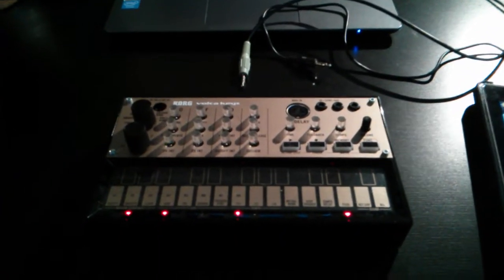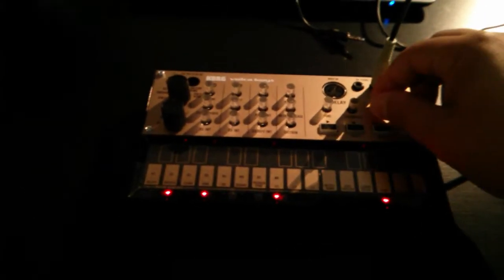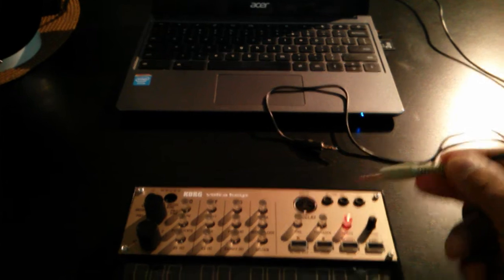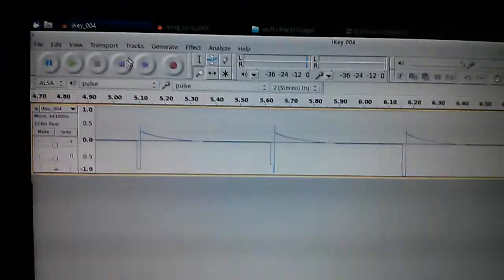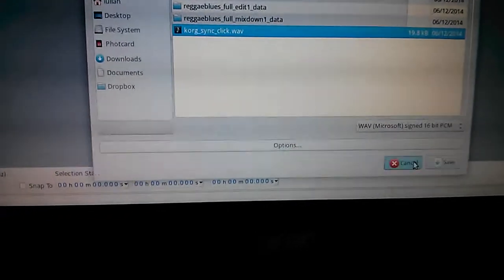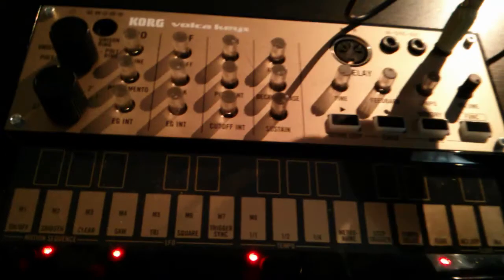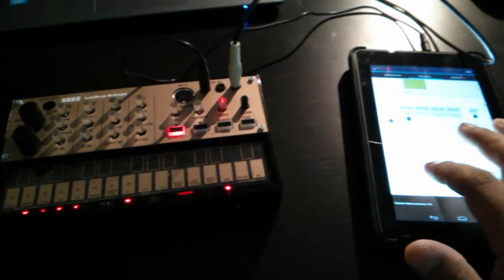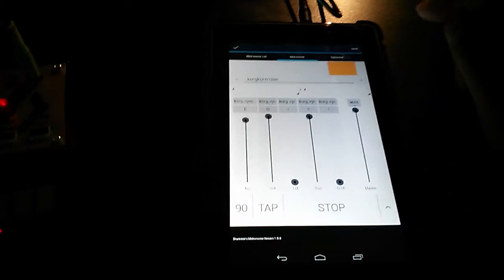Simple external tempo control for Korg Volca series - tap tempo, time signature, etc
In this tutorial, I show you how to add a tap tempo control to your Korg Volca Series or Montribe analog synth, using your Android (or probably other) smart phone (or your computer). The secret lies in Korg's "sync" control, which is a simple audio "click" signal. Basically, you record the click track from the "sync out" jack with your favorite digital recording medium (your computer, a digital recorder, etc.). Then using Audacity (or your favorite audio editor), clip out ONE of the clicks, and save it as a 16bit Mono WAV PCM file. Transfer this file to your phone's "SD card" memory, and load it in with "Drummer's Metronome", a free metronme app for Android and Blackberry, connect the audio out from your phone to the "Sync In" jack of your Korg synth, and tap away! Use the various controls in the Drummers Metronome app to glitch away at the tempo by changing the time signature, eight notes, 16th notes, triplets, and rests. Fun noises are sure to abound!

NOTES:

Other metronome apps may also work, as long as you can load in your own sounds. You might also be able to use a looper (hardware or software) or other sound source to send the click track to the Sync In jack. There is a threshold in volume for the click to be "heard" by the synth, so be sure to turn the volume up all the way on your phone or other sound source!